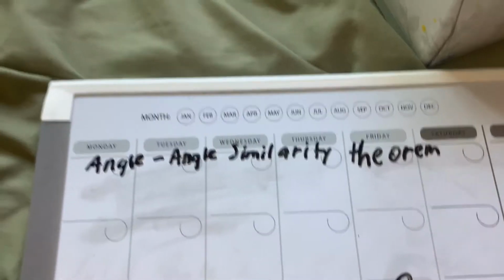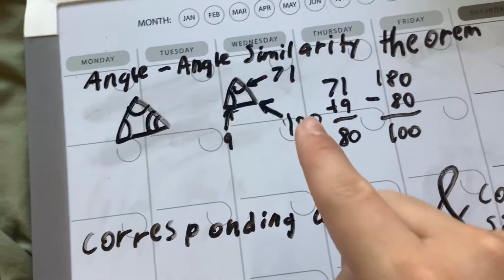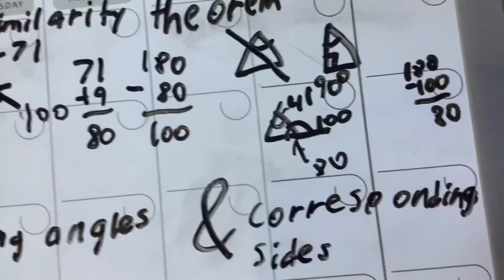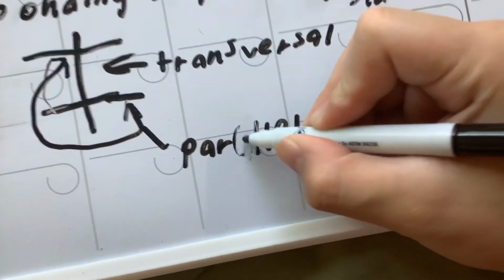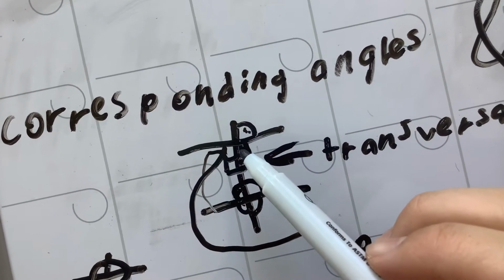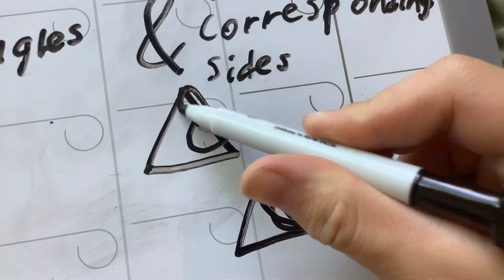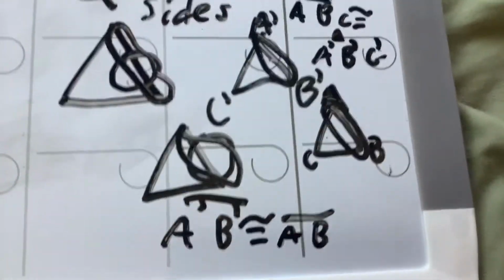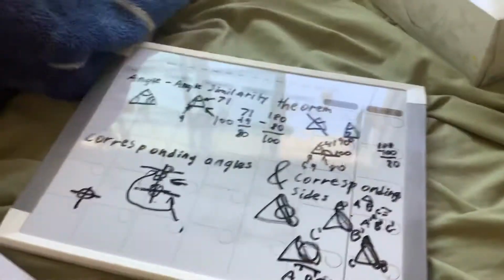Corresponding angles, corresponding sides, and Angle-angle similarity theorem! Quick Math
Today we’ll be diving into math with corresponding angles, corresponding sides, and Angle-angle similarity theorem! Might also learn transversals and other math terms I will do.

Corresponding angles:

the angles which occupy the same relative position at each intersection where a straight line crosses two others. If the two lines are parallel, the corresponding angles are equal.

Corresponding sides:

(The website I used for the definition)

angles are a pair of matching angles or sides that are in the same spot in two different shapes.

Angle-angle similarity theorem:

If two angles of one triangle are congruent to the corresponding angles of another triangle, then the triangles are similar